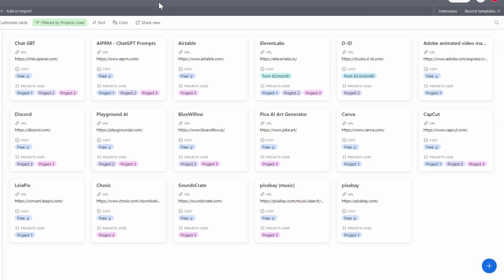AI Animation Part 1.0: Unlocking AI Animation: A Beginner's Guide with Tools, Tips & Timestamps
Master AI animation in this step-by-step 3-part course! Explore free and low-cost AI tools like ChatGPT and AIPM, practical workflows, and expert tips. Chapters include project breakdowns and timestamps for easy navigation. Perfect for creators and beginners!"

Chapters with Timestamps:
00:00 Introduction to AI Animation: Overview of the course structure, tools, and objectives.
00:38 Tools Overview: ChatGPT & AIPM: Explanation of essential tools and their cost-effectiveness.
01:10 Practical Learning Process: Hands-on demonstrations, project creation, and learning.
01:37 Exploring AI Techniques: Prompts & Negative Prompts
02:07 Encouragement to share projects and discover new tools for future updates.